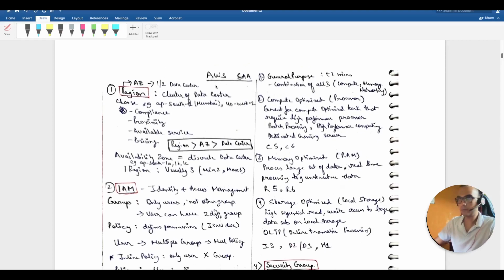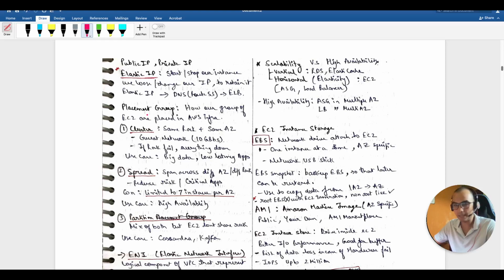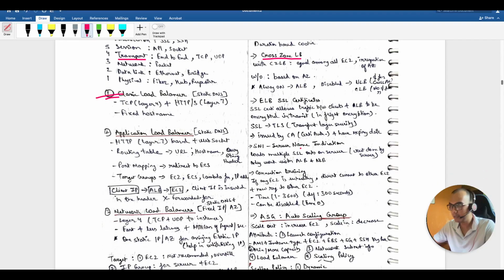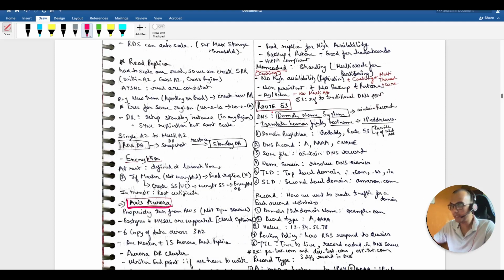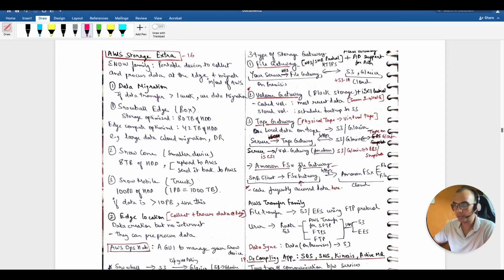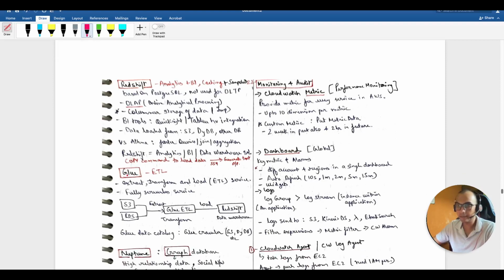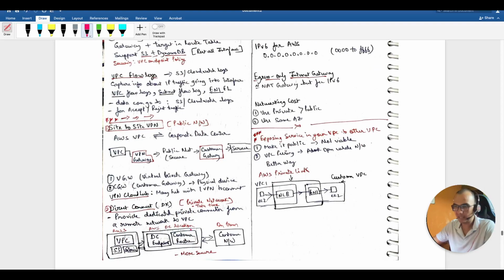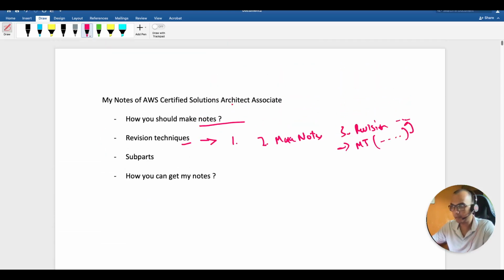My handwritten notes of AWS Certified Solutions Architect Associate Exam | AWS SAA-C03 preparation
Hey Folks,
In this video I tried to share my notes with you and in case you want to access these notes just follow the steps I shared in video.